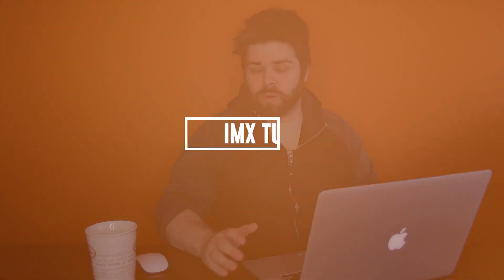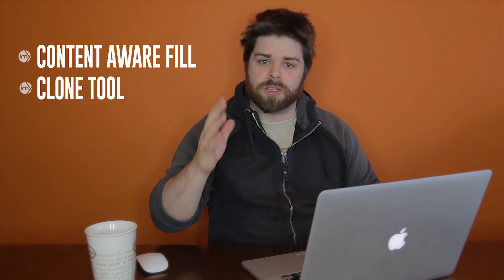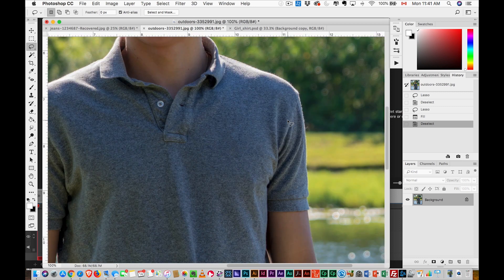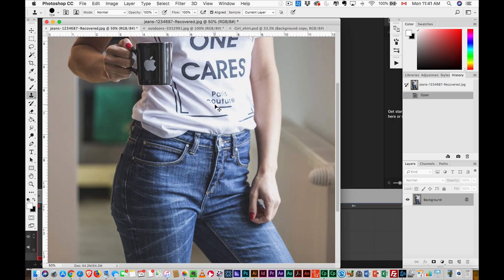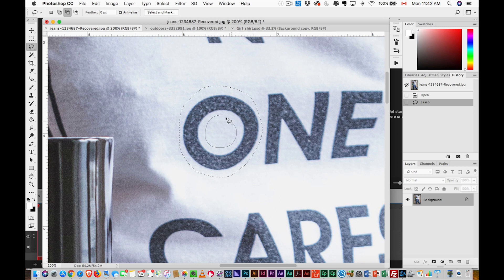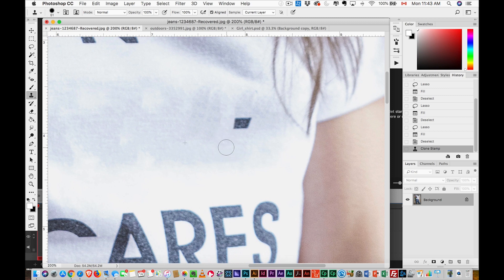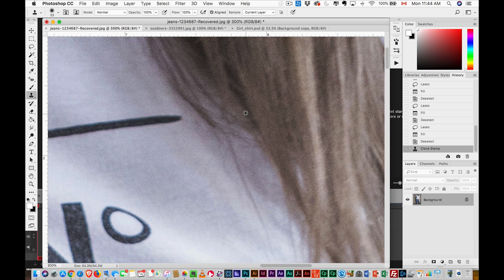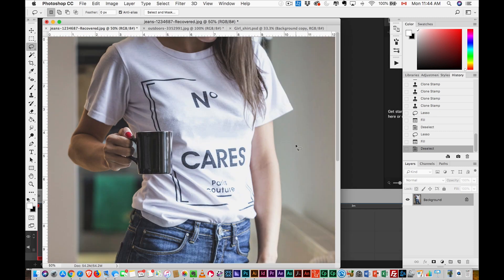How to Remove a Logo from a T-shirt in Photoshop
Follow some easy steps to add your own T-shirt Graphics.

✅ Let’s Connect!